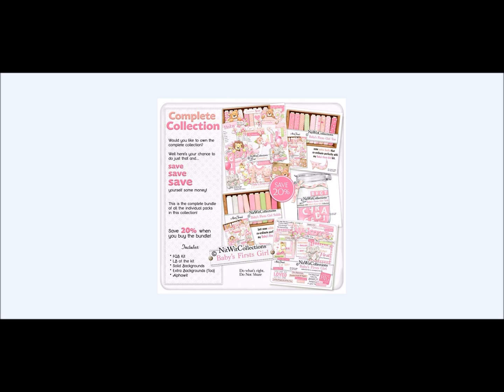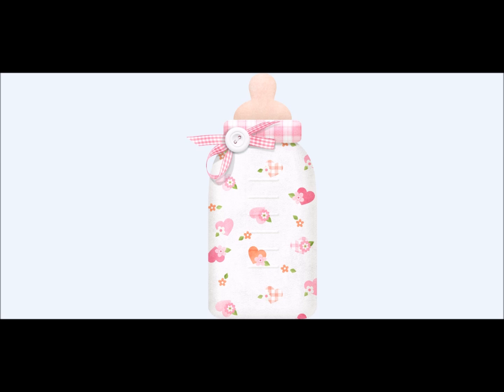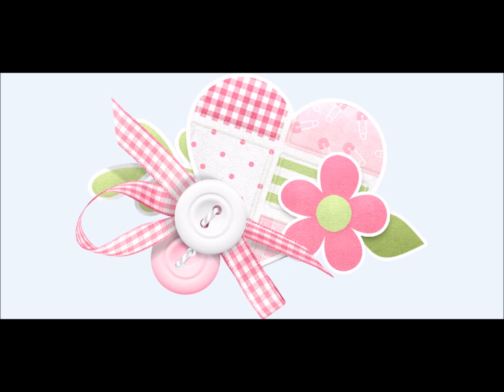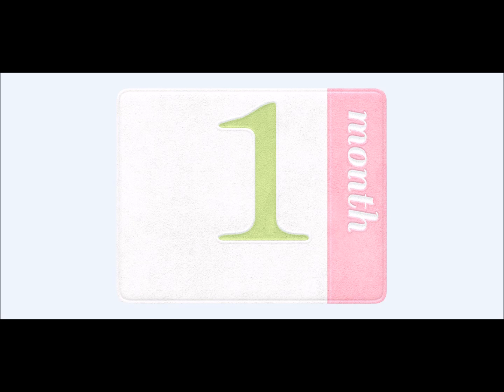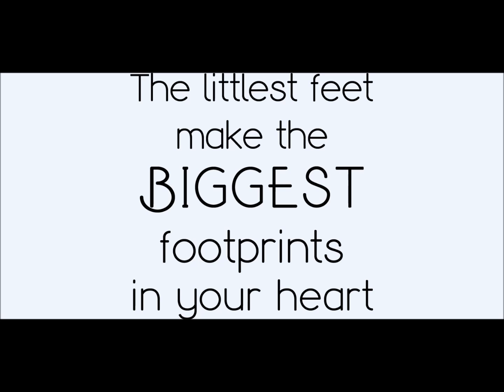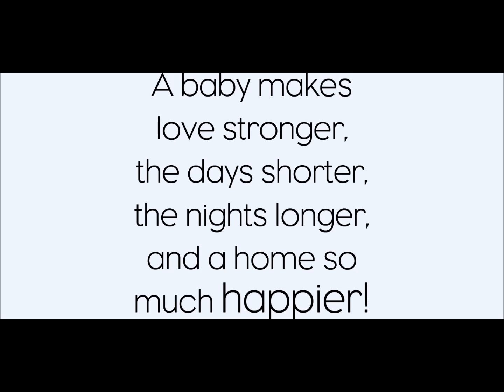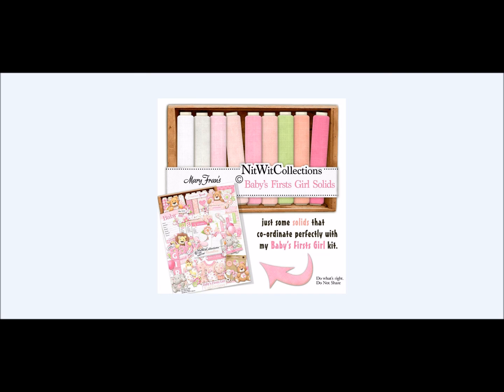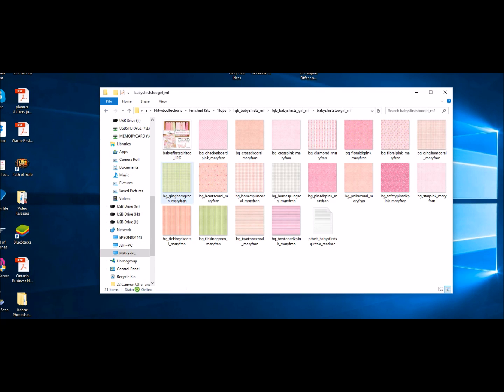Baby's Firsts Girls Collection - A must have baby girl digital kit!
"Baby's Firsts Girl" Collection will give you so many creative options to send a wonderful card or capture and record your baby, granddaughter or niece's first year! The bright pinks and coral colours will help to celebrate this magnificent first year in true girl fashion. If you are creating a mini album or scrapbook album there are so many monthly and journaling elements as well as papers that you may have a hard time choosing which to use first!!

Helping you to keep track of every milestone of your baby girl's first year and to preserve these memories forever!!